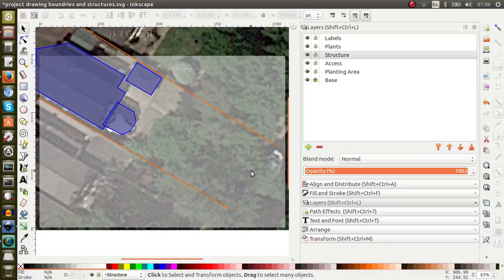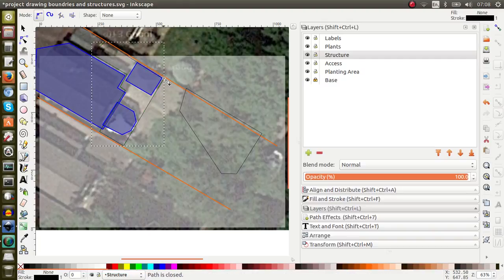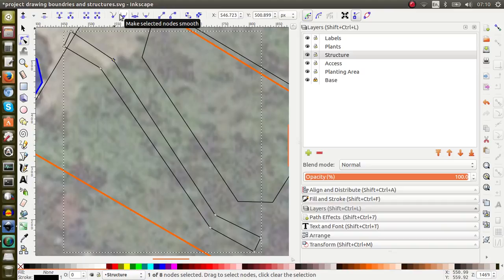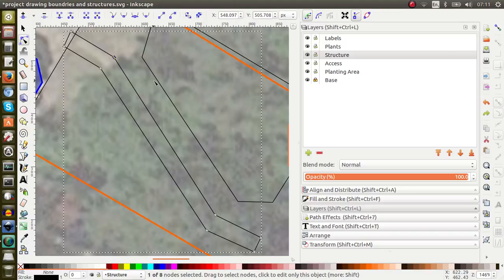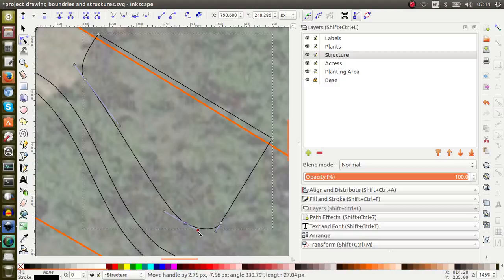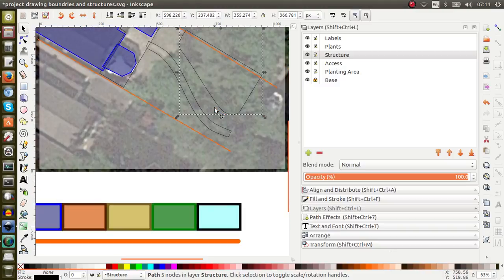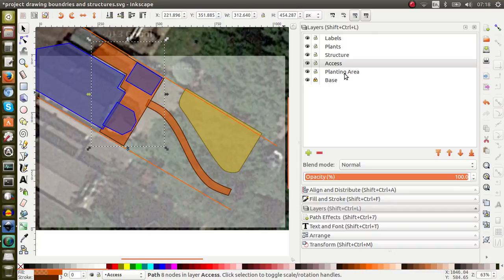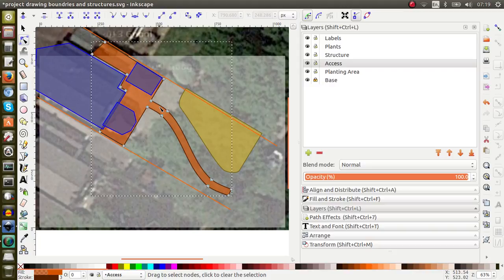8. Adding planting areas and access paths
This is a multi-part series on using computer tools for producing professionally looking permaculture designs for our clients.

This short tutorial demonstrates how to freehand outline structures, modify paths, combine paths, move elements between layers, and assign colour to elements in Inkscape.

To meet other permaculture designers learning to put design on a computer, join this Facebook group:

Kind regards

Daniel